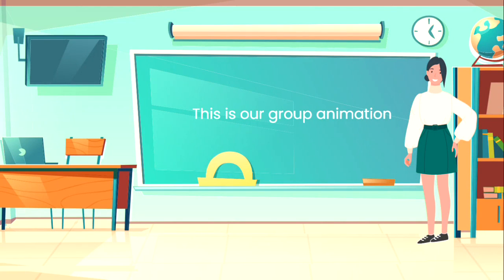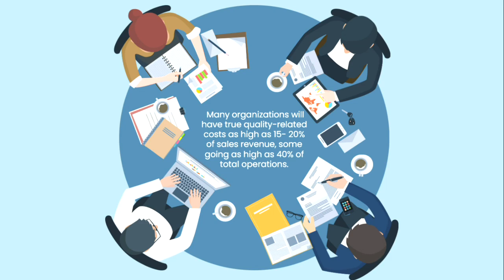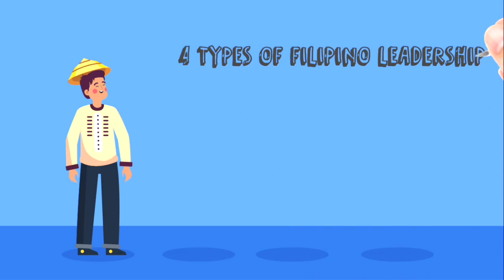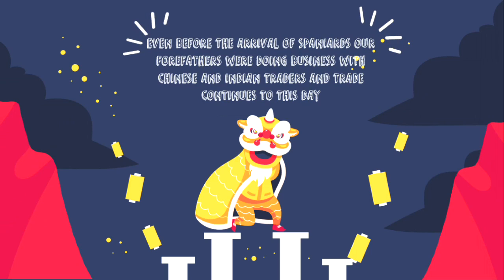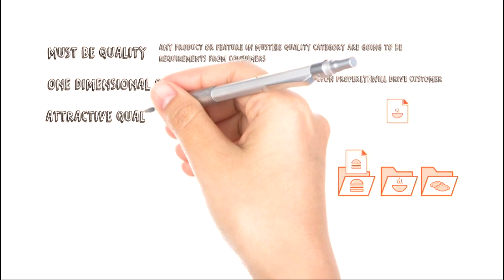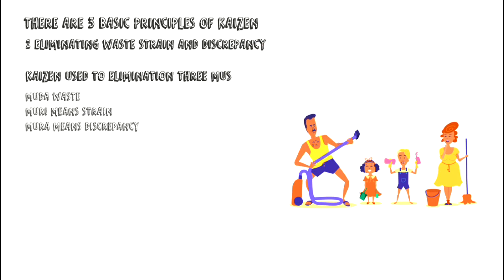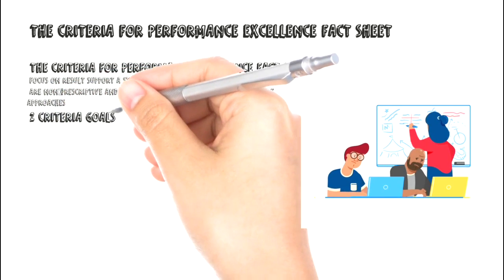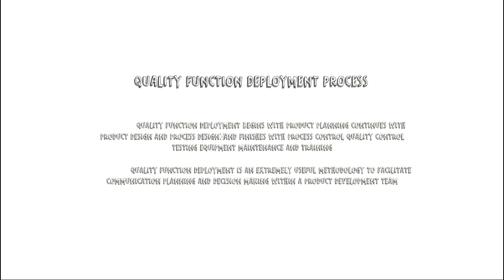GROUP 1 TQM PROJECT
MEMBER:
Janine Balboa
Carla Jamille Valino
Jamaica Rambongga
Josvel Tabin
Maybelle Garcia
Jerome Michael Apuya
Jomelyn Arevalo
Mitch Orense
Rodalyn Tejones